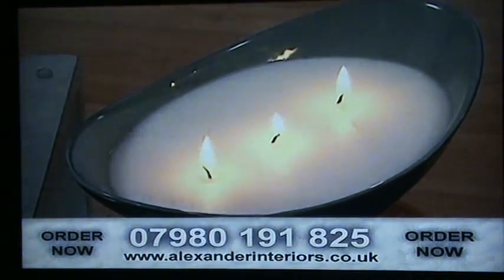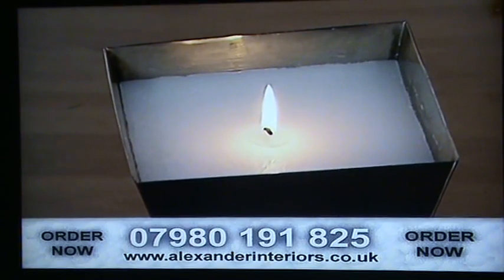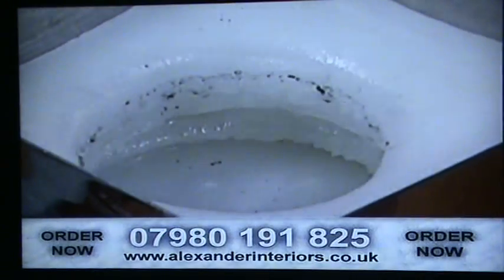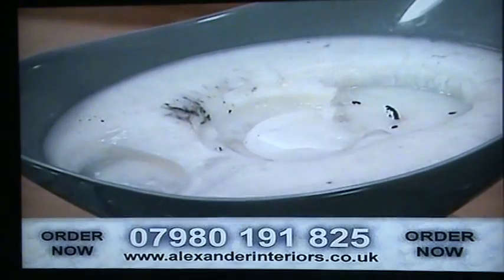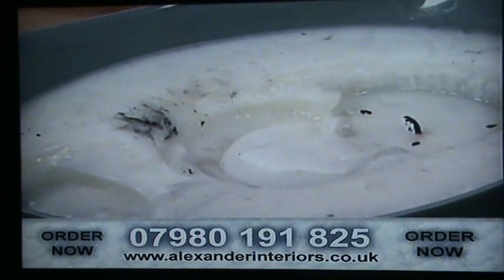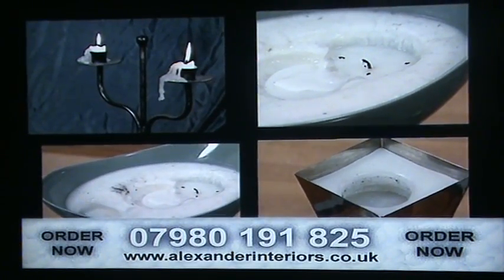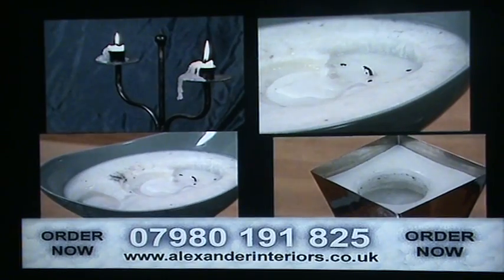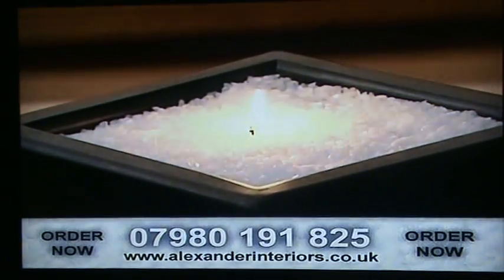Intro to wax crystals.mpg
Wax crystals vs conventional candles. We've all been there, with conventional candles you end up binning more wax than you actually burn.